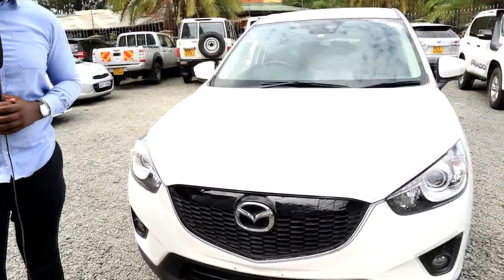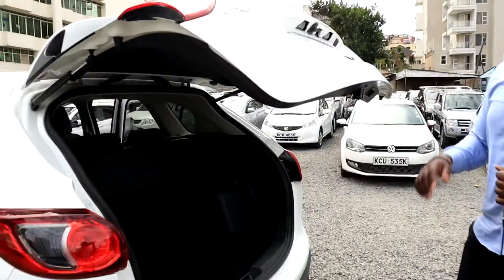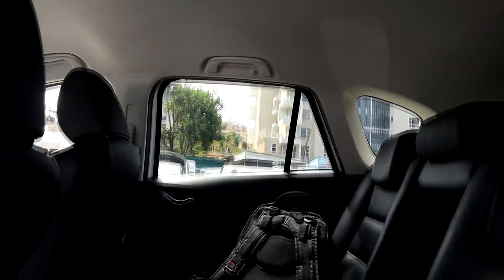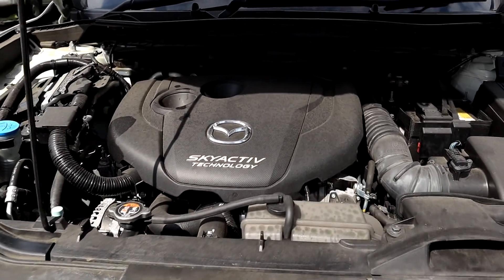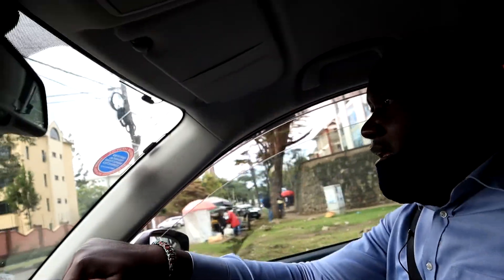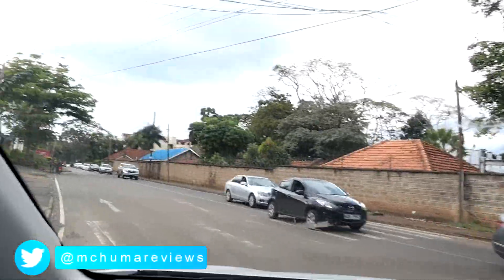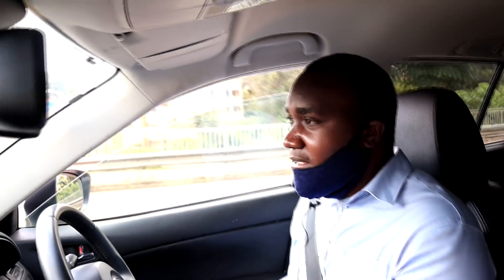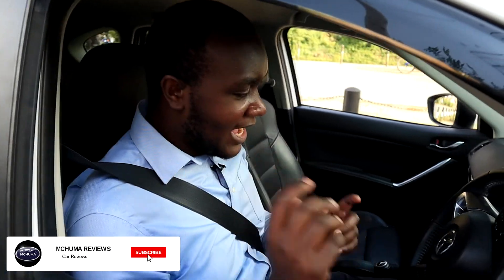Mazda CX5 Review (SkyActiv) 2200cc 2013 Turbocharged Diesel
SEASON TWO EPISODE 3

2013 Mazda CX-5
Colour: White
Price: 2.09M
SPECS
▪️2200cc Turbocharged Diesel (SKYACTIV)
▪️6 Speed auto with Tiptronic
▪️Average fuel economy 5.5L/100KM
▪️Leather upholstery
▪️Perforated seats
▪️Heated front seats
▪️Dual climate zones
▪️Bose sound system
▪️Twin exhausts